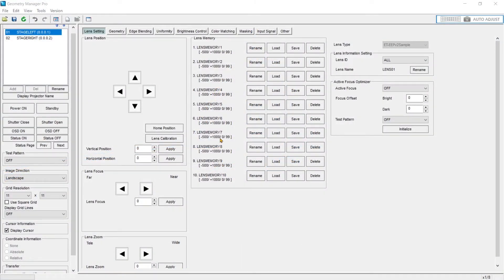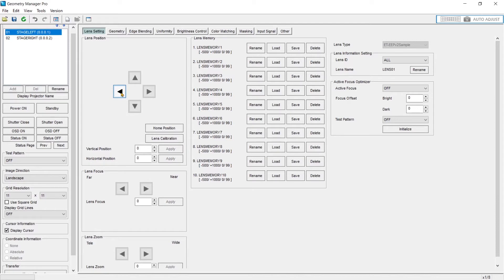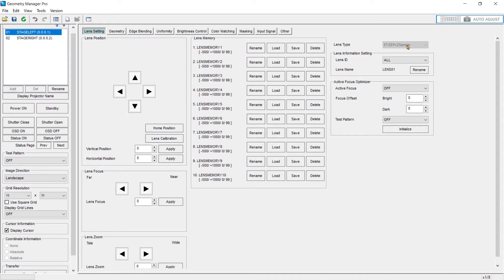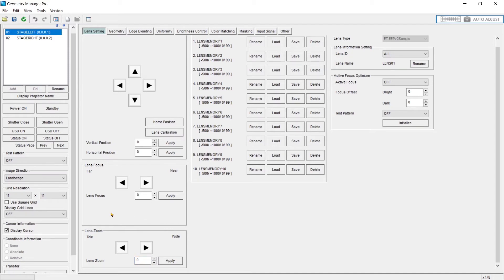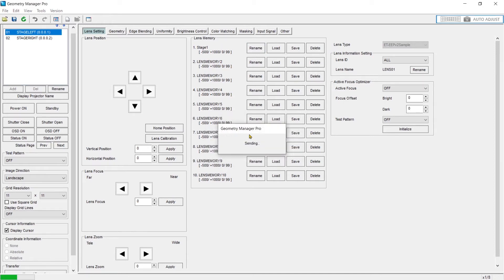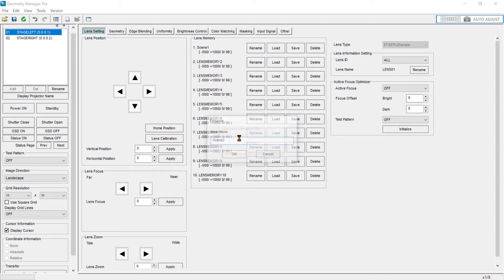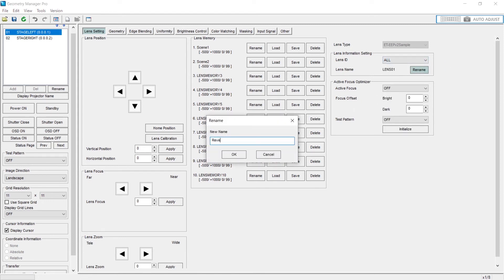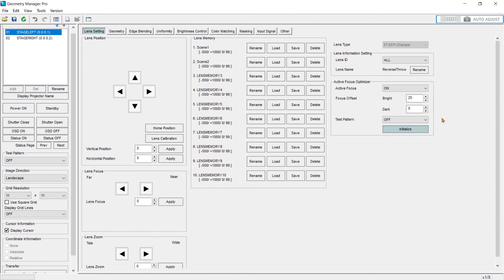Panasonic Geometry Manager Pro Walkthrough - Lens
Video 2
-Lens settings
-Shift
-Focus
-Lens Memories
-Calibration